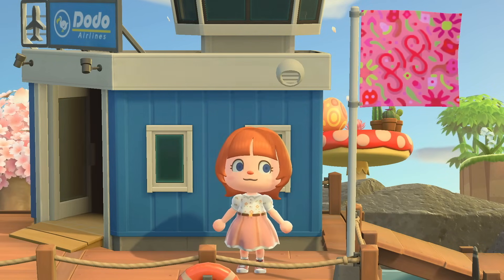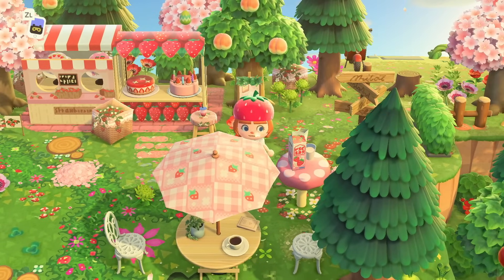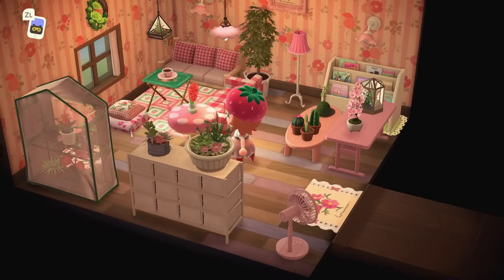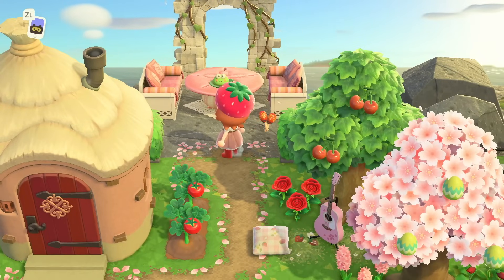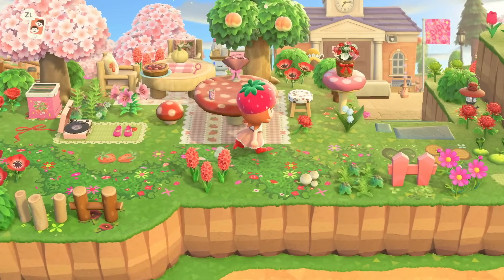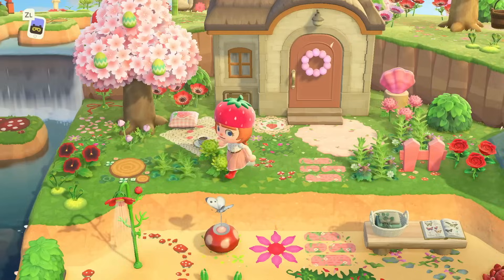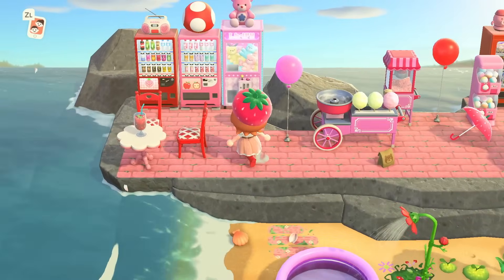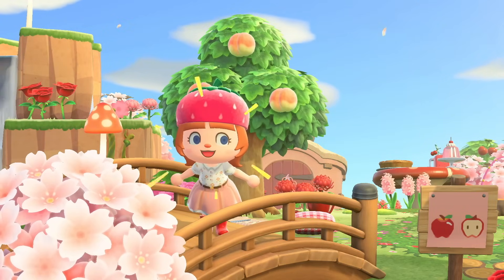Super Cute Strawberry Themed Island 🍓🌸 | ACNH Island Tour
I hope you enjoyed this beautiful 5-star animal crossing island tour :') check out Katie's socials and Fifi's custom designs below!

Custom Codes:
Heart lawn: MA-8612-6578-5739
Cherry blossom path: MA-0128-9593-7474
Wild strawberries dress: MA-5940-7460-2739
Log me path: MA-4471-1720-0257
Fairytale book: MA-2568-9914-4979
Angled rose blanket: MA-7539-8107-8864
Small strawberry lace rug: MA-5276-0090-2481
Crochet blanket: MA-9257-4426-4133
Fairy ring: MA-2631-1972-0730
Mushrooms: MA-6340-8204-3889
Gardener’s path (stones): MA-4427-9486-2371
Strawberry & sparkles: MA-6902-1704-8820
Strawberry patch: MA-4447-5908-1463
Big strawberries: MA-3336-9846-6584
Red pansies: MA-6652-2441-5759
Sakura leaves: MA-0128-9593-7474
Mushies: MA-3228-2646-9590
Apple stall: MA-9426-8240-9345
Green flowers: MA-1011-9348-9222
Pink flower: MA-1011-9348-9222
Strawberry on red gingham: MA-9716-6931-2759
Strawberry on pink gingham: MA-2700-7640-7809
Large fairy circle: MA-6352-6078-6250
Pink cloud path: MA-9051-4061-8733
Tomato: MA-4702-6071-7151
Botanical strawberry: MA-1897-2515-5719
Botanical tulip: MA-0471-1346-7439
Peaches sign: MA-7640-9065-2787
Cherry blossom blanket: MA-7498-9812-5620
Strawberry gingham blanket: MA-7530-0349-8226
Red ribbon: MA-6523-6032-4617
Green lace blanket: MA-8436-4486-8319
Mush path (made by Katie): MA-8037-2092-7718
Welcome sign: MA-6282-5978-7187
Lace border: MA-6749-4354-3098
Big red gingham blanket: MA-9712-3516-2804
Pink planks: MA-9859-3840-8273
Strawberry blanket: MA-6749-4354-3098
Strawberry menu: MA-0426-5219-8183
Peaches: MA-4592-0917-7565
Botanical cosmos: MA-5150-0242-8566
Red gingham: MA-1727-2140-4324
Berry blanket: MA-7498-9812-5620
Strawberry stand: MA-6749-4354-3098